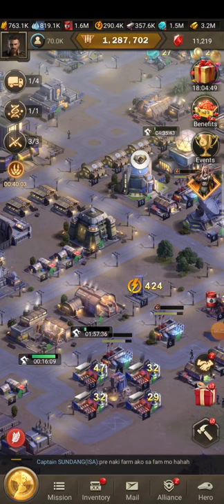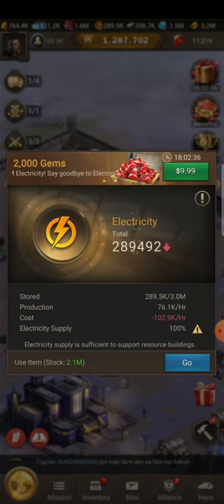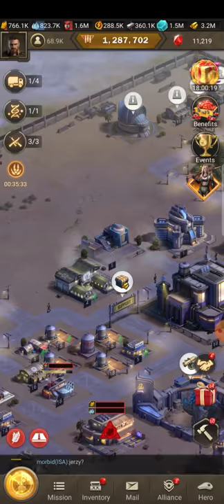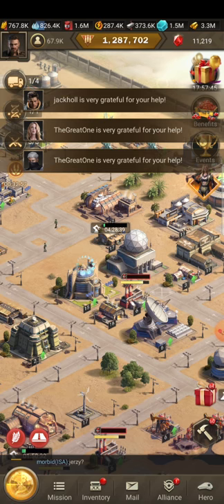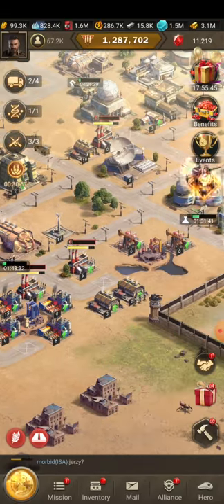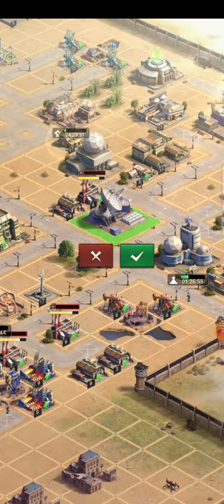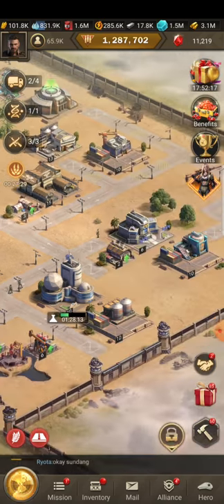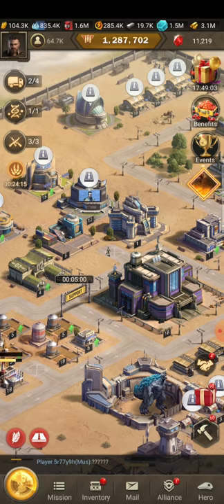Age of Colossus | Electricity | Increase production | Tips and tricks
This video include tips and tricks for age of Colossus electricity production.

This video is all about Age of Colossus |Electricity | Increase production | Tips and tricks